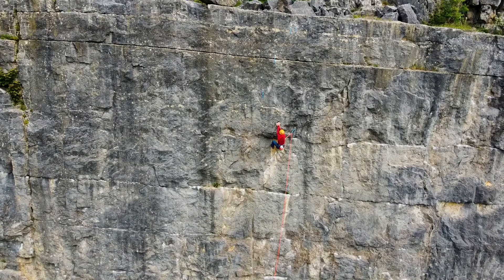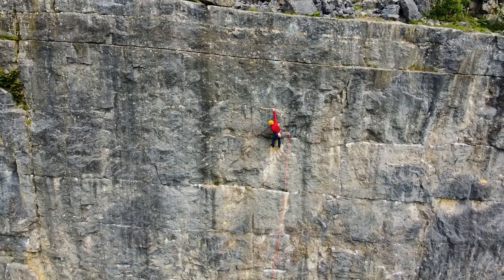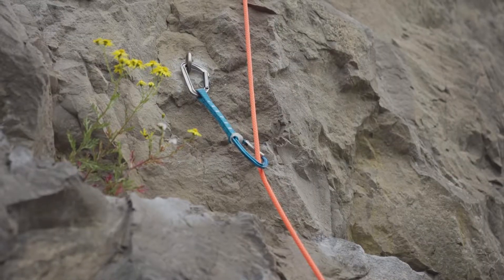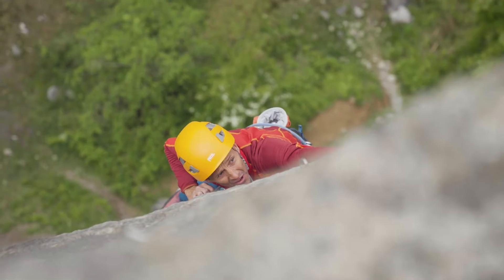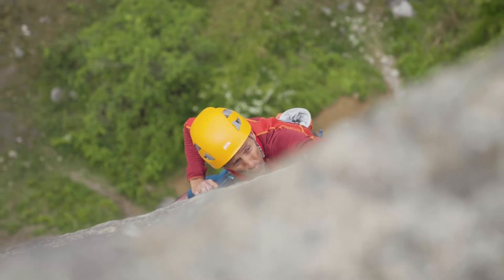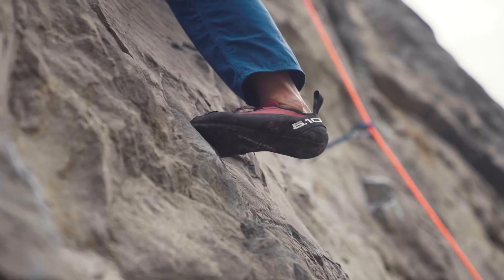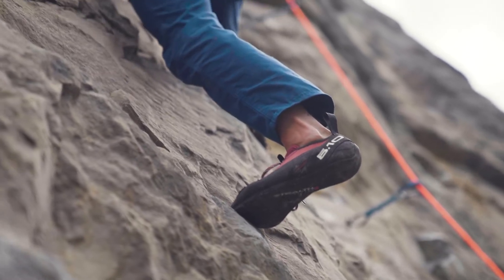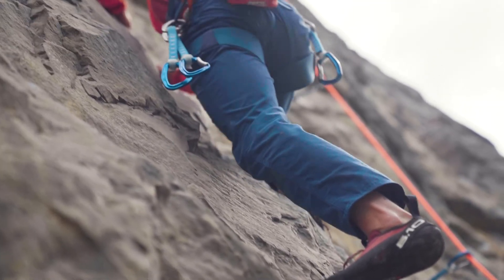What is Sport Climbing? | Petzl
In this video, Steve McClure, one of Petzl's athletes, introduces sport climbing, the history of the sport, and a detailed explanation of exactly what it is, for those who may be unsure and are looking for a new outdoor pursuit.

Sport climbing is one of the most popular types of climbing in the UK, with many locations to choose from, all the way up from the north of Scotland right down to the South of England. So when it comes to sports climbing, UK climbers have plenty to challenge themselves with.

Sport climbing ensures that the leader of the climb is made safe and secure to the wall with the use of pre-placed bolts and anchors that are fixed to the rock, providing them confidence with every climb. As they climb up the rock, they attach the rope to these permanent protection points with the use of quickdraws and proceed up the rock, ensuring their safety, one reach at a time. Sport climbing is a fun and accessible way for anyone to get into climbing.